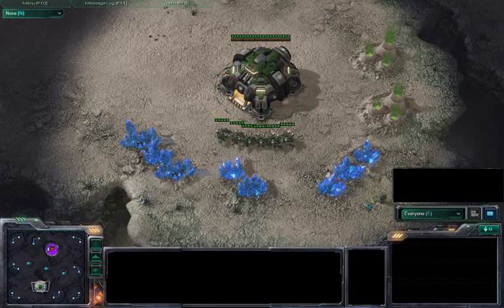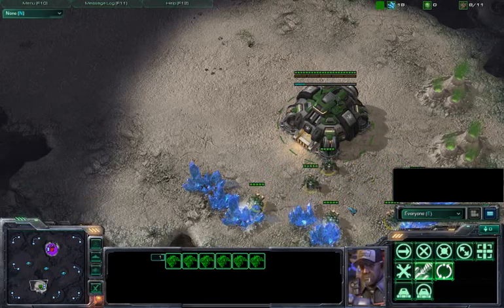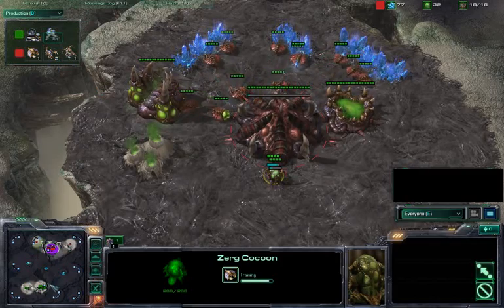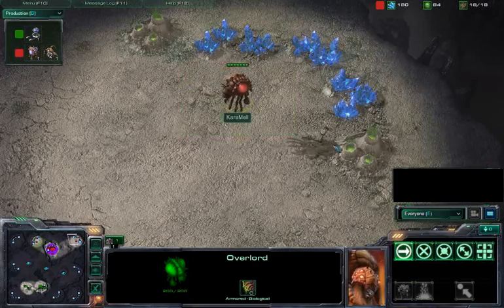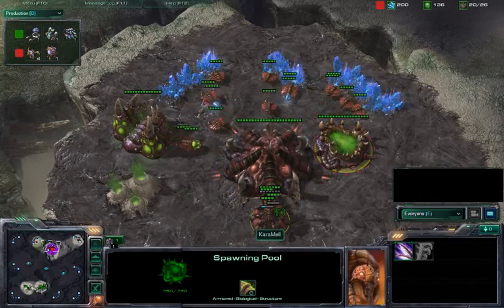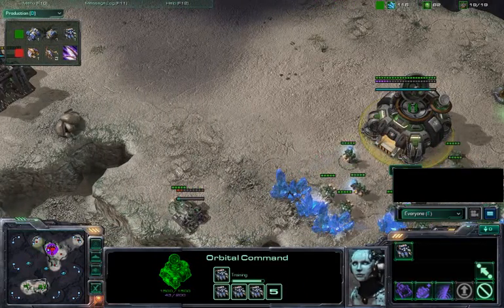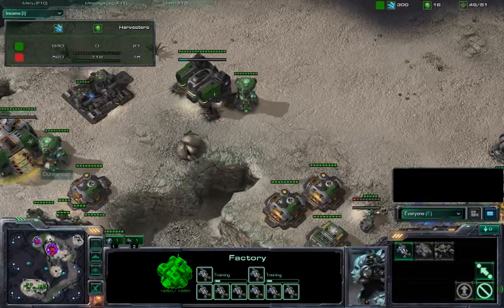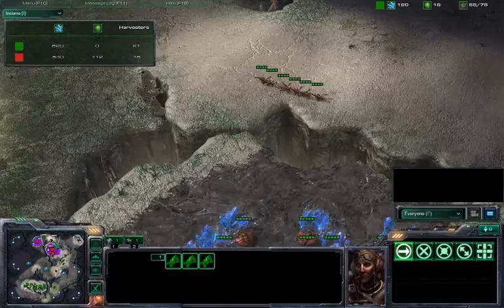Starcraft 2 Terran(Duncanrun) v Zerg(Karamell) game 2 p1/2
In game 2 of a best of 3 between Karamell(Zerg) & Duncanrun(Terran)

Low level starcraft tournament play cast by Andrew!

Tournament: Best of 3 round robin pitting all 9 players against each other over a long period of time. Top 4 advance to the finals!